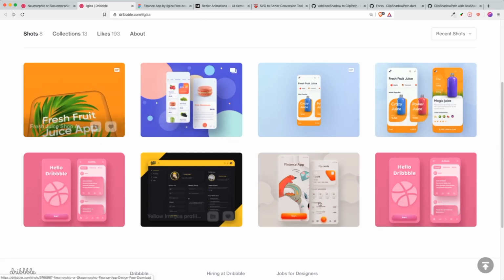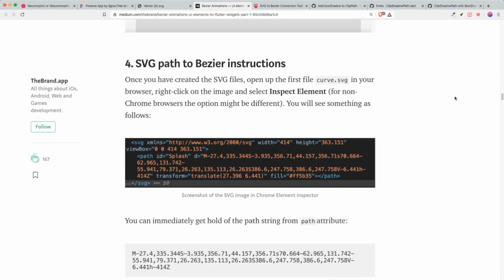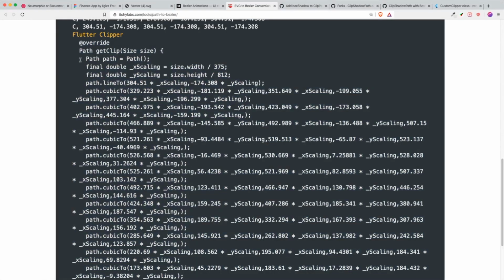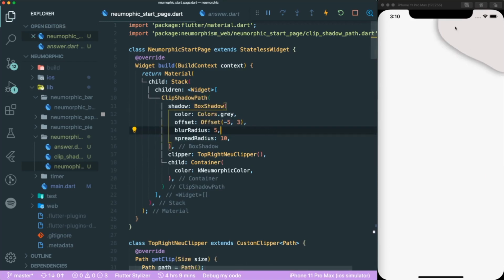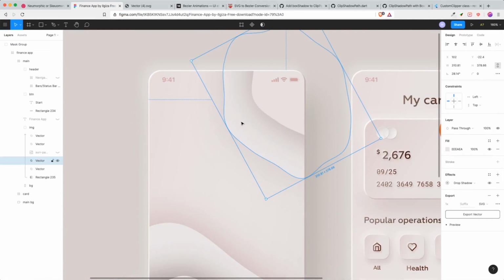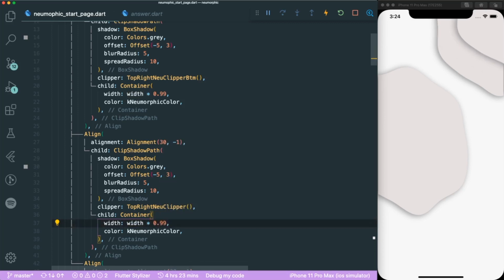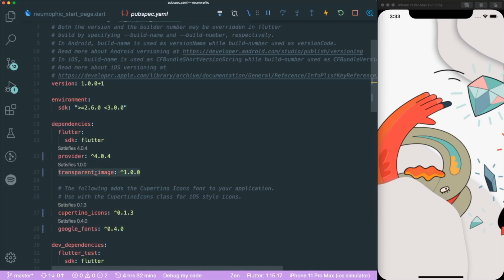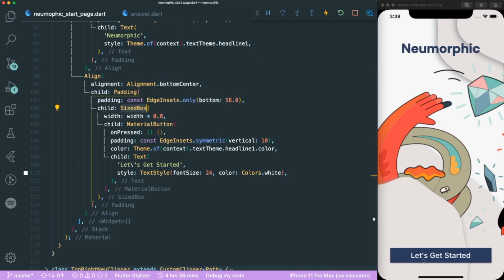How to Create Complicated Curves in Flutter | SVG to Flutter | Flutter Neumorphic Home Page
SVG to Flutter video on how to convert it. It is also a Flutter Neumorphic Home page design challenge.